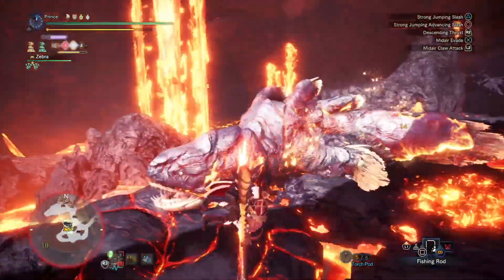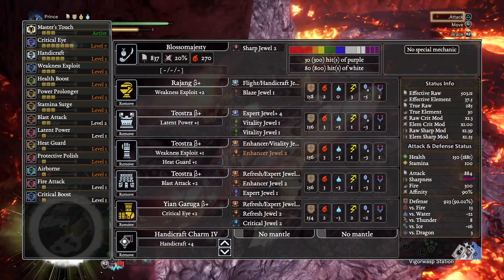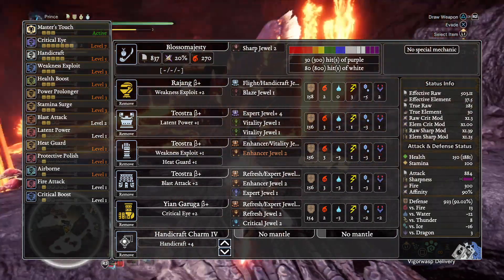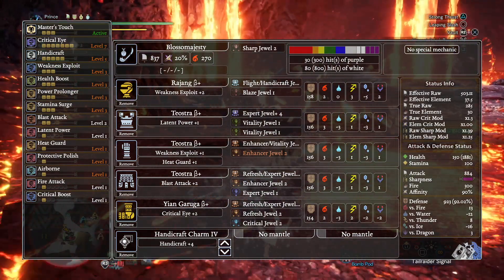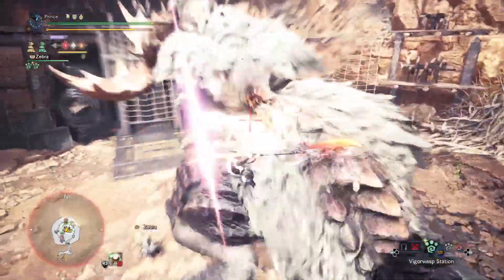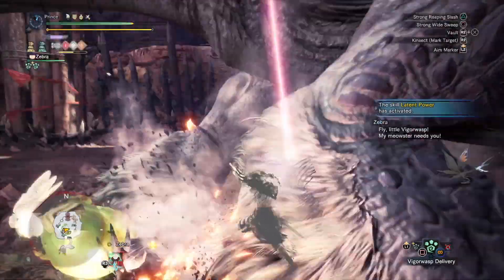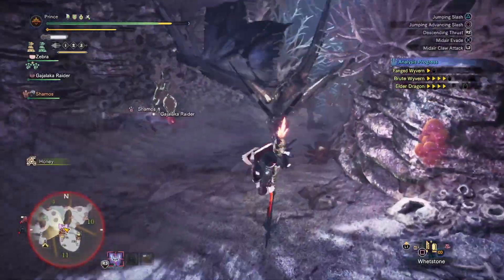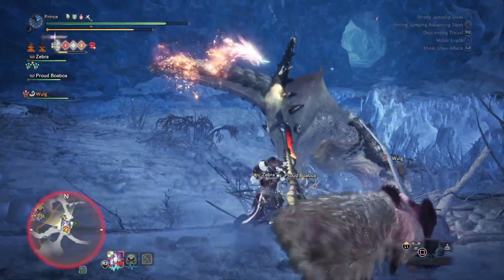Master's Touch Firefly IG - MHW: ICEBORNE Mixed Set Series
This is an elemental Insect Glaive build, made to take advantage of Iceborne's bolstered elemental damage and is one you rarely will have to sharpen... thanks to the Master's Touch set bonus.

Opening:
The Guiding Lands Theme 【Intense Symphonic Metal Cover】

Insert Songs:
It's Near

Shara Ishvalda Theme (Part 2) 【Intense Symphonic Metal Cover】

Special Thanks to Honey Hunters for building the tools we used to visualize the build. They have the most comprehensive build tool